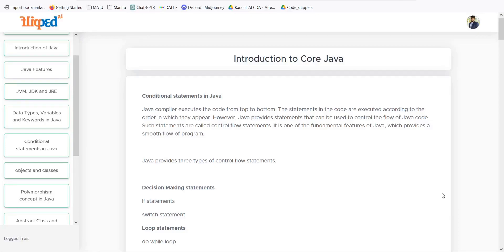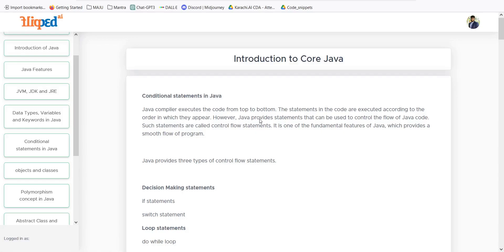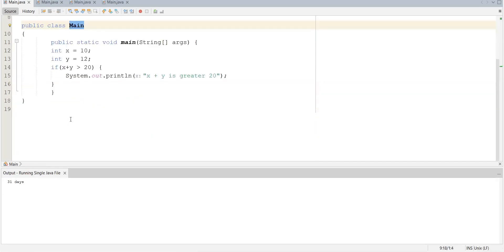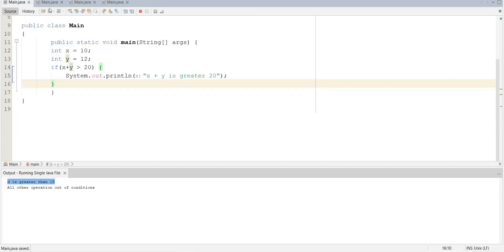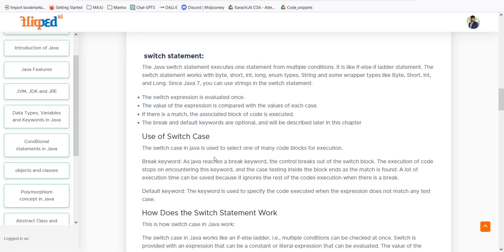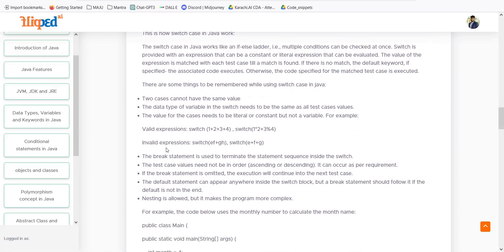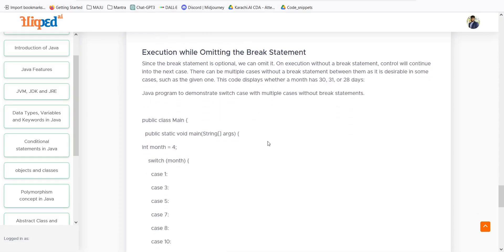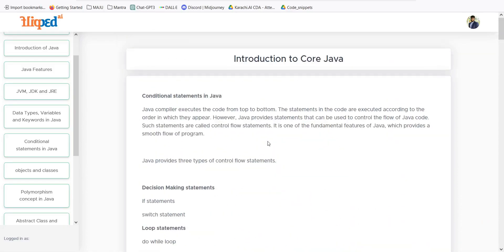Module 5 Conditional Statements | Introduction to Core Java | Programming basics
In Module 5 of our Java Programming for Beginners course, we dive into conditional statements in Java. Conditional statements allow you to control the flow of your Java code, making it more dynamic and responsive to different situations. We cover the fundamental decision-making statements, including if and if-else, and explore the versatile switch statement for more complex scenarios. You'll learn how to use these statements effectively in your Java programs, with practical examples and explanations.

Get a solid grasp of conditional statements in Java and enhance your coding skills with this informative module.